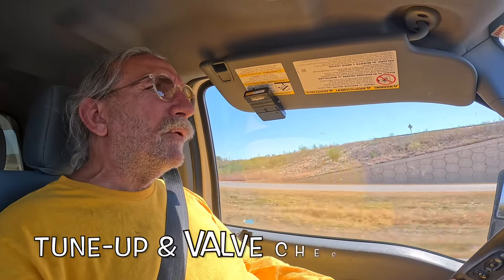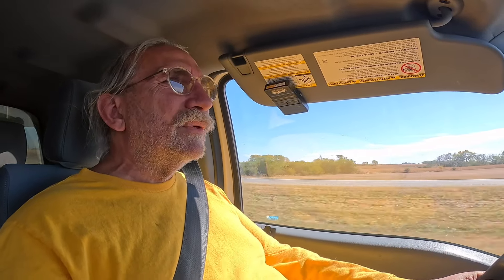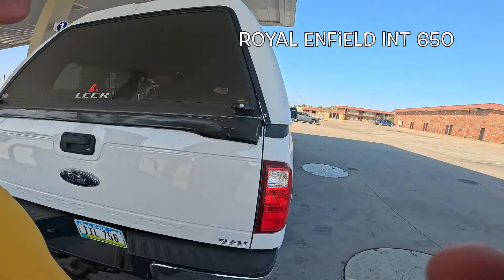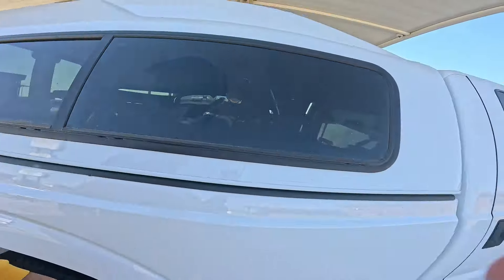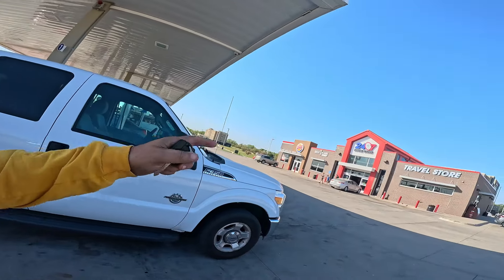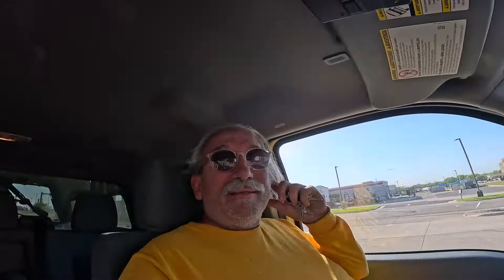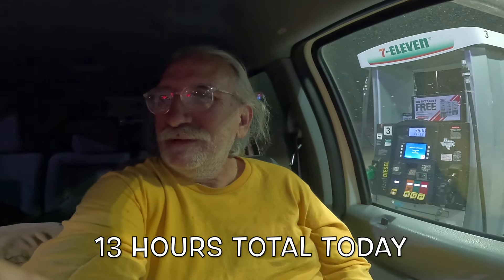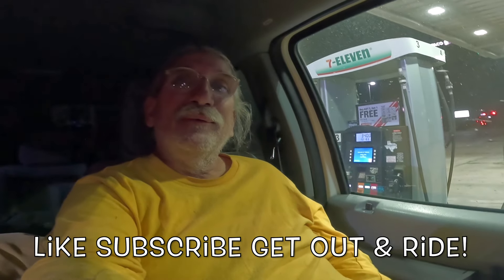Fuzzy Biker in a Truck? What the...Truck? Wahoo!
Let's take a long ride but not on a bike. Wahoo!
Baxtercycle.com